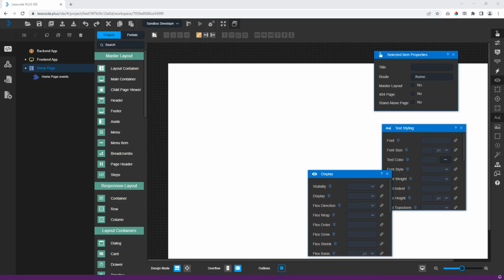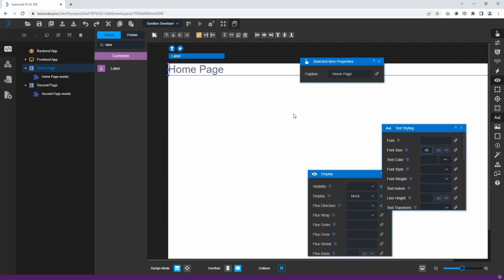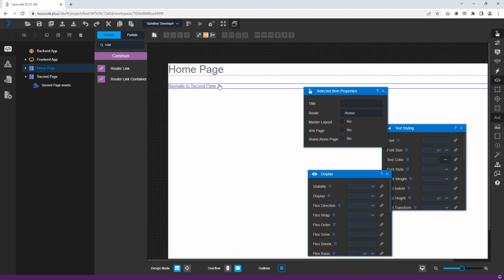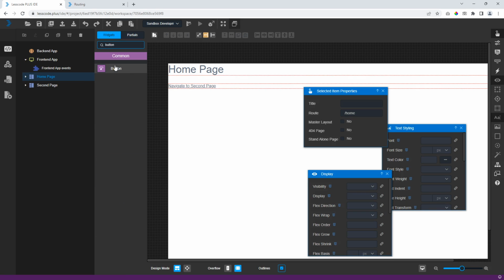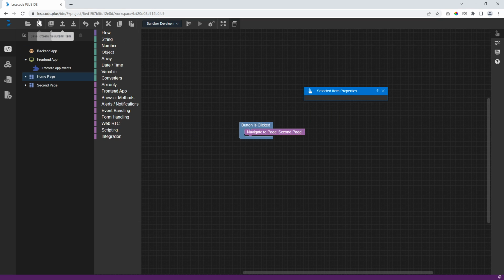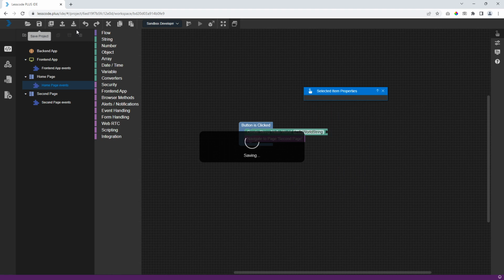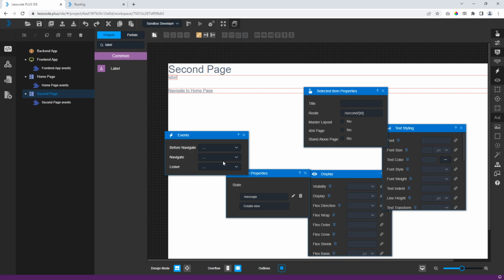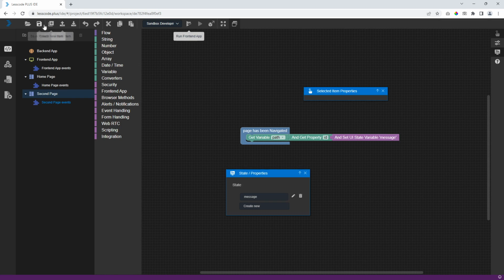Page Navigation and Routing